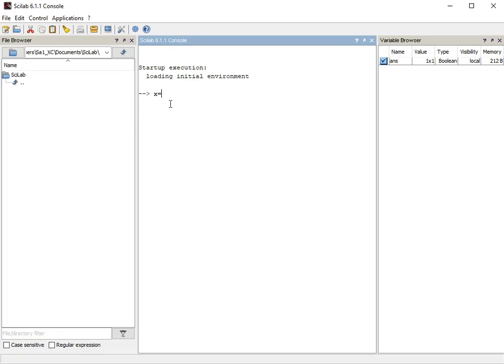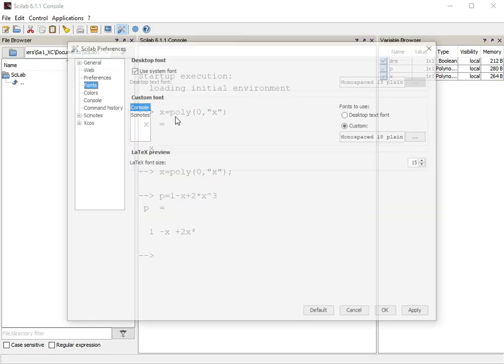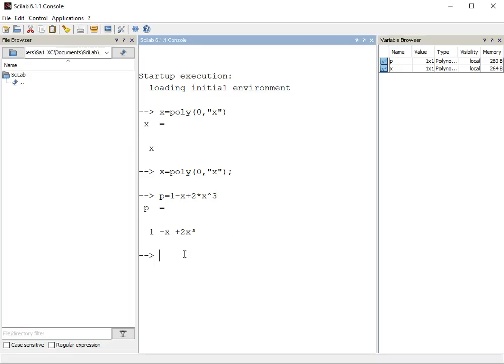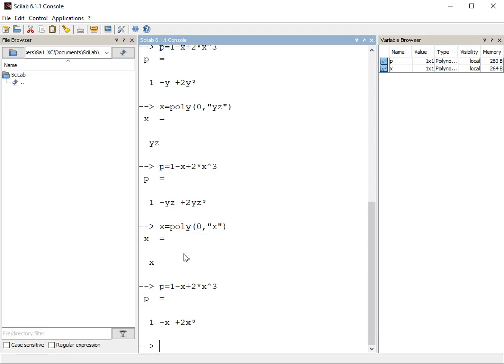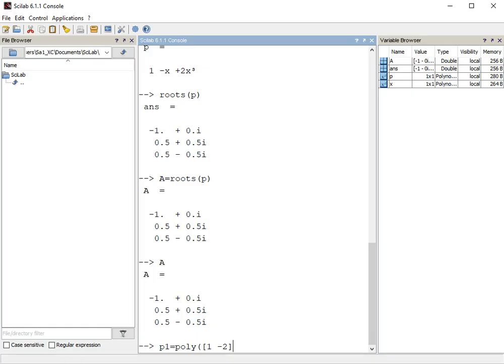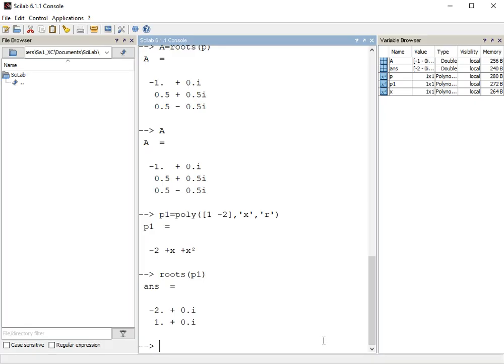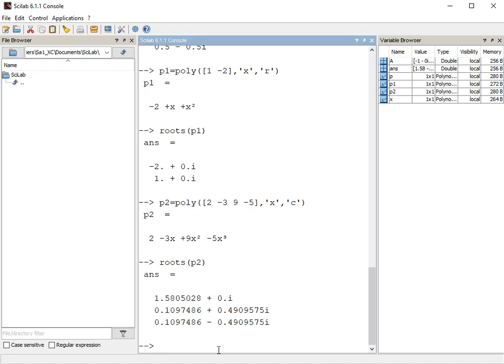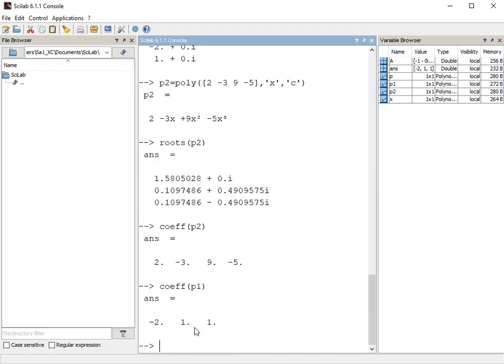Introduction to SCILAB Basic 10